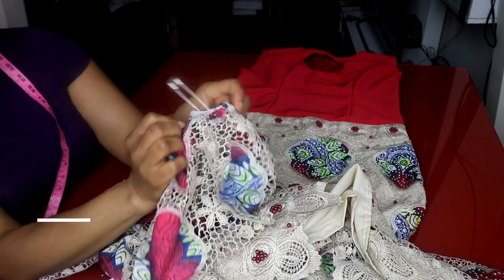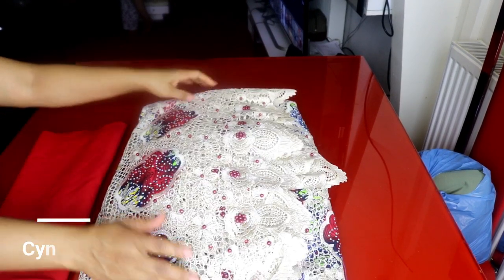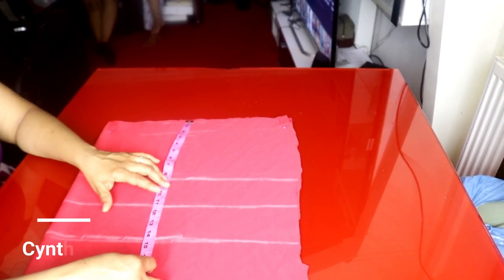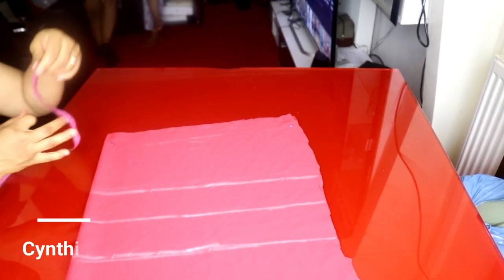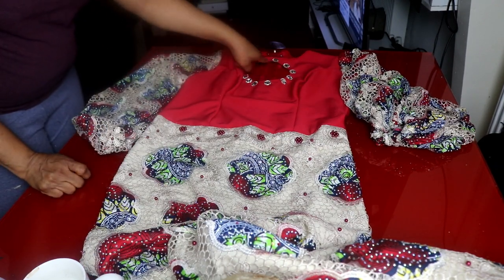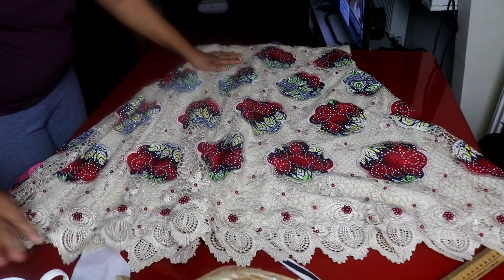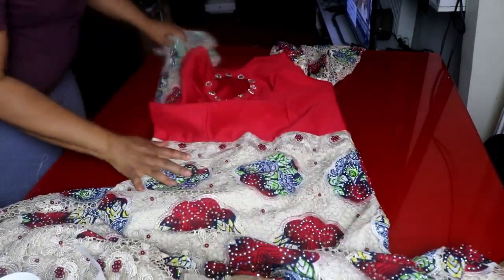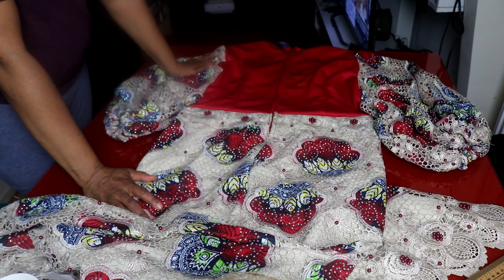How To Make A Line Princess Cut Dress With A Puffy Sleeve/ Cutting and Stitching